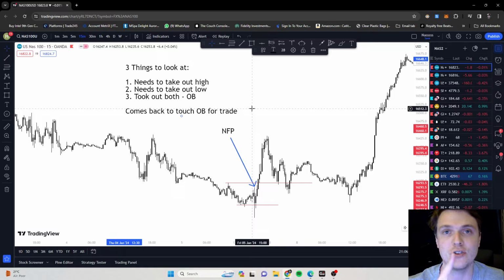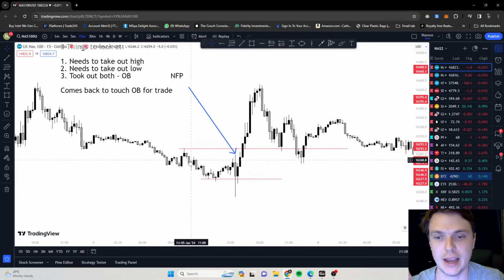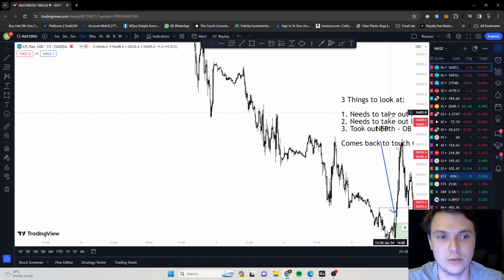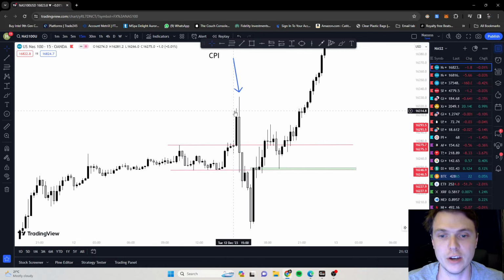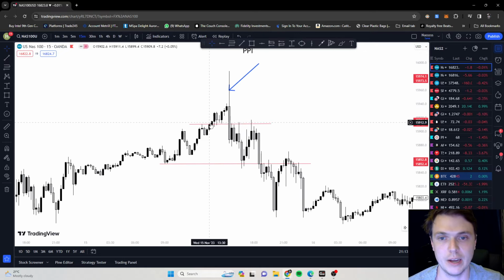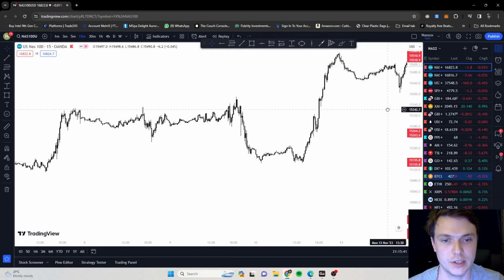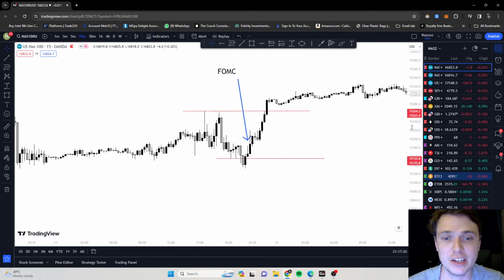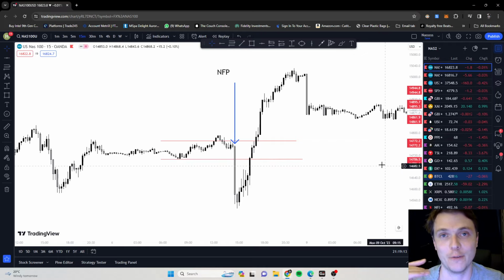How To Trade News on NASDAQ (NAS) in 2024! - Direction Spotted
How to trade news events. They are risky, but they do follow a pattern!

This will save you time and make you a better trader, increasing your risk management and making sure you don't dive into a bunch of bad trades.

I simply took some ICT concepts and changed it into my own style.